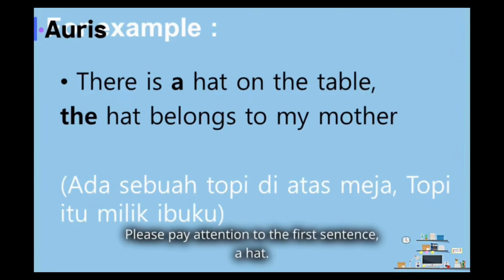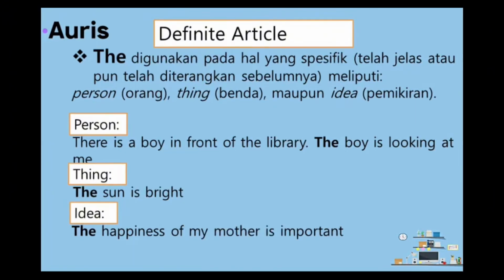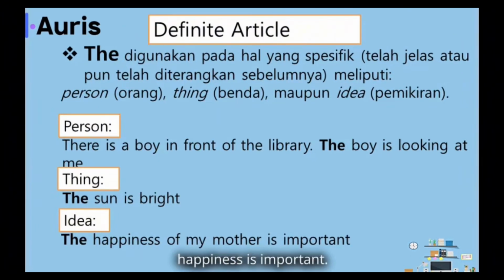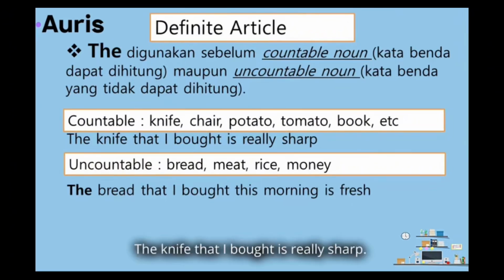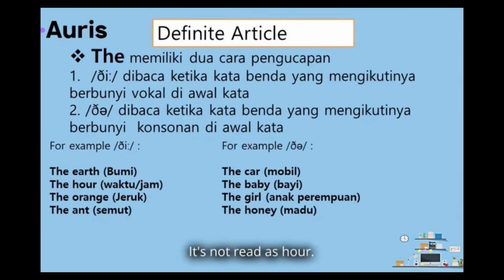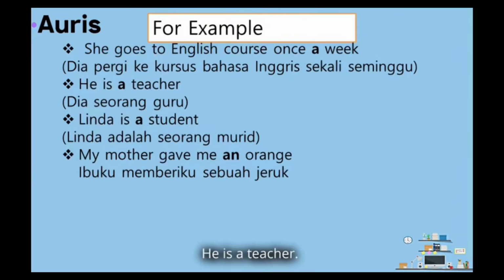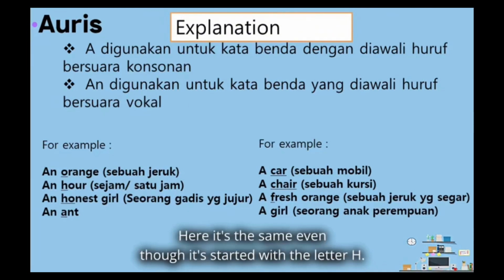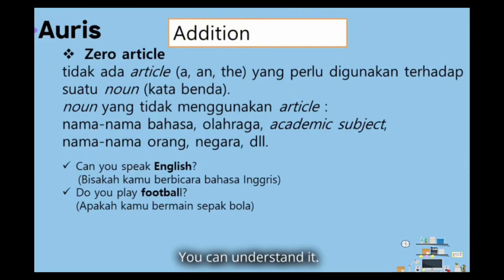Article”Narkis Anna Sari (221010220018)”